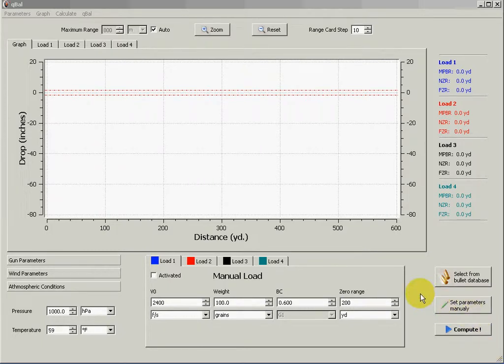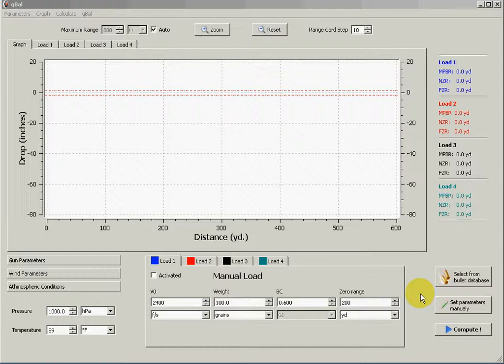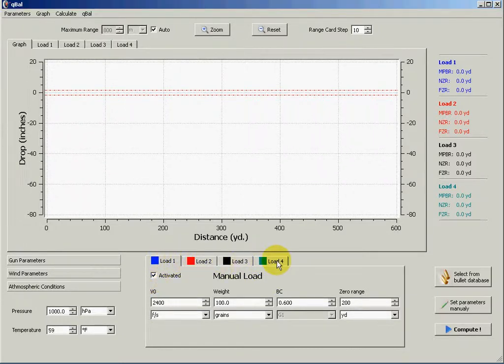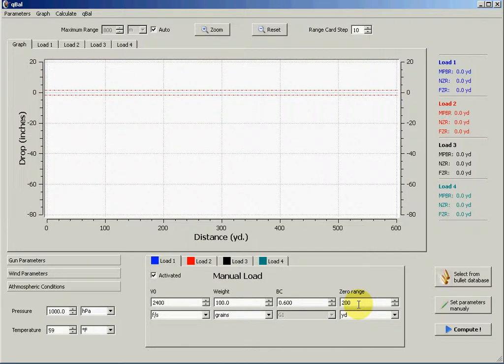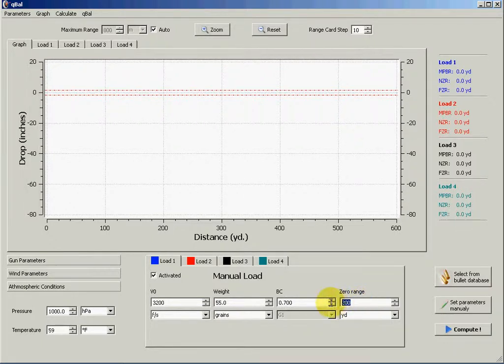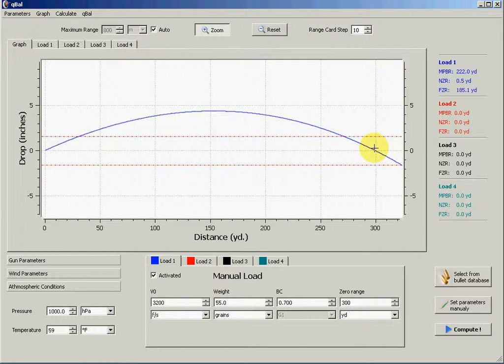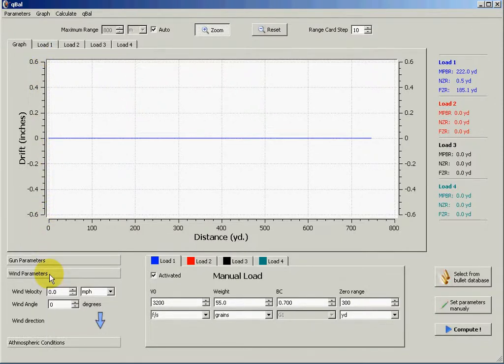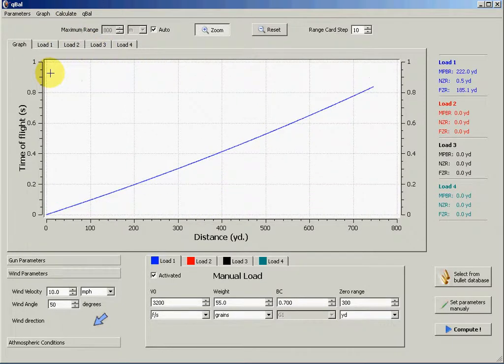qBal Ballistic Shooting Simulator - Demo #1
Demo of qBal Ballistic Shooting Simulator.
First simple demo : how to set up parametres and compute trajectory, energy, velocity, drift.